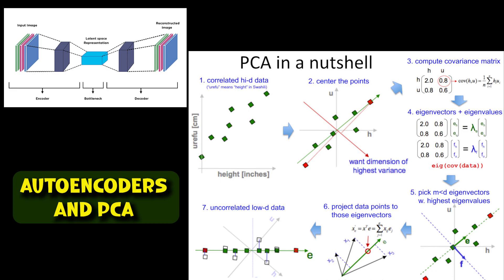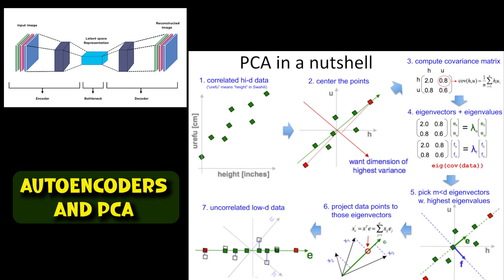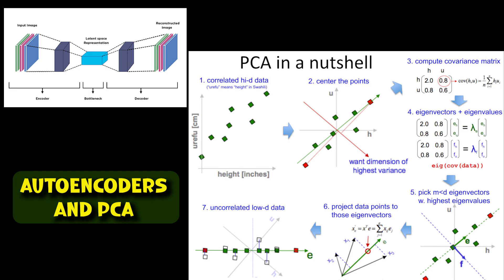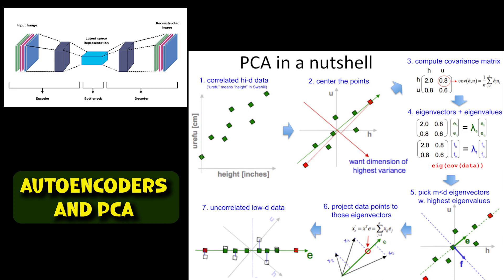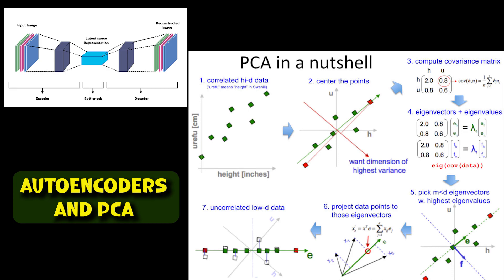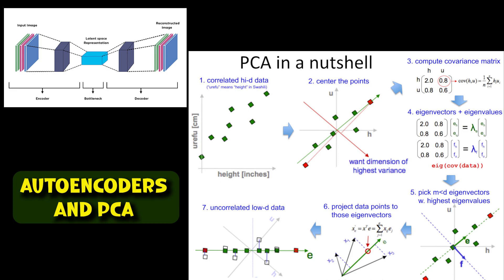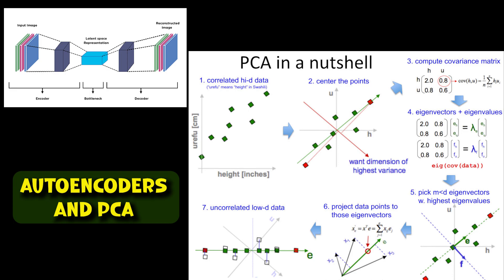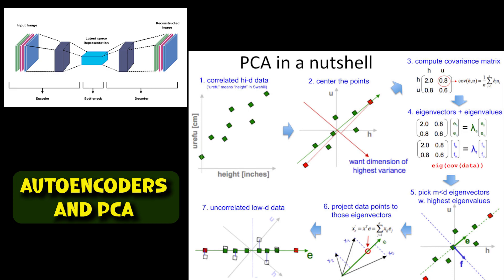Autoencoders vs Principal Component Analysis | Data Science Interview Questions | Machine Learning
What is the difference between Autoencoders and PCA

Autoencoders and PCA are both dimensionality reduction techniques, which means they are used to reduce the number of variables in a dataset while preserving the essential features or structure of the data. However, they use different approaches to achieve this goal.